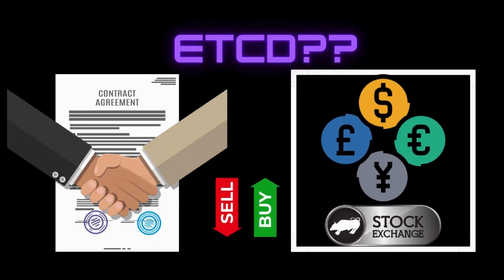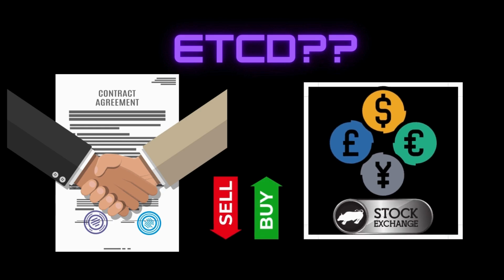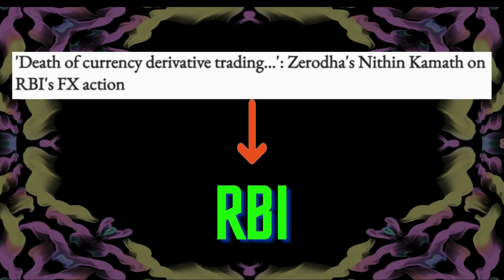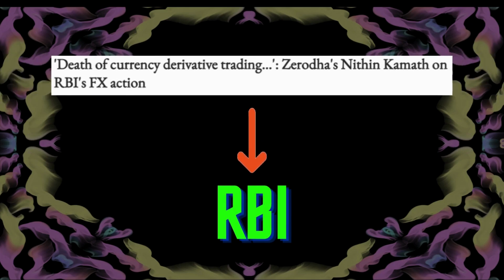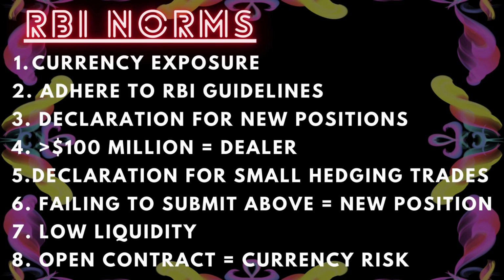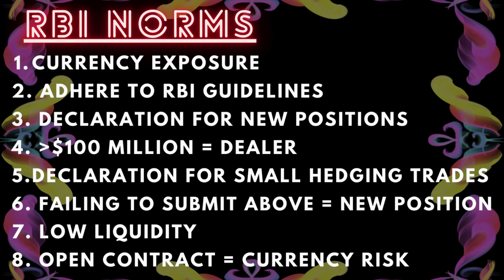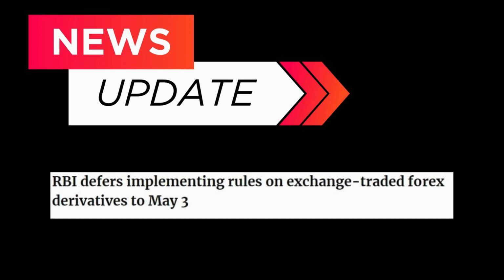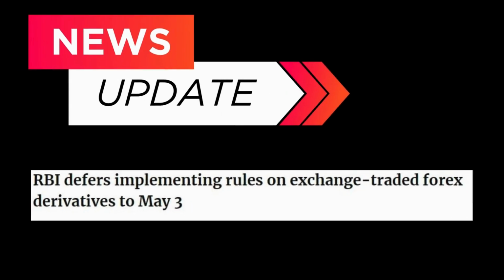Latest News : RBI & Zerodha on currency forex derivatives l Must know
Check out what RBI has set as the norms for the currency forex derivatives and what Nithin Kamath has to say about it.